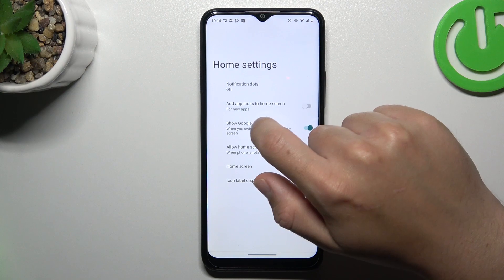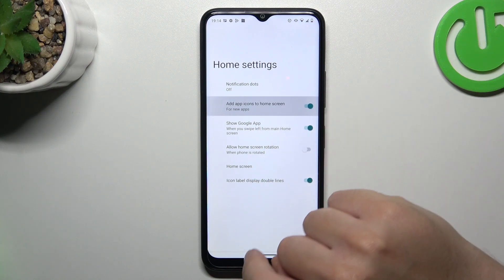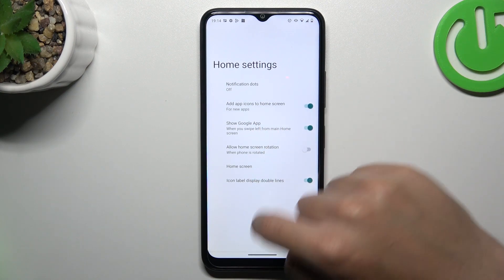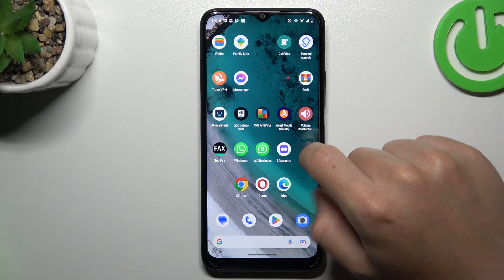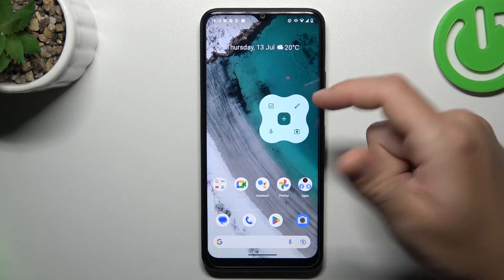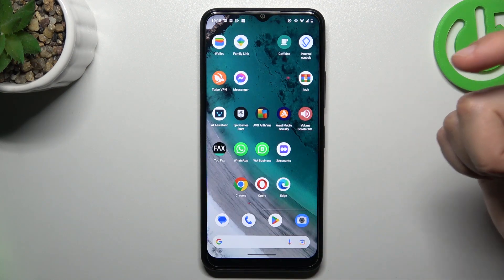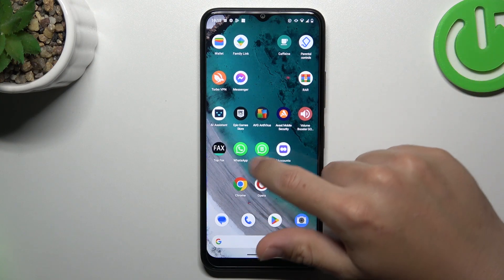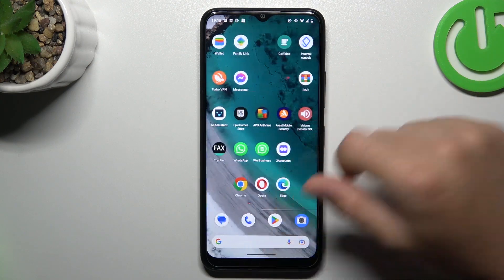How to Add New Icons to Home Screen Automatically on NOKIA C32? Fresh Apps on Screen Instantly!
Good Morning Friends! Customize your NOKIA C32's home screen effortlessly by learning how to automatically add new icons. Discover the quick and easy way to keep your most-used apps right at your fingertips, enhancing your smartphone experience.

How to Automatically Append Icons on NOKIA C32 Home Screen?
How to Add Icons Automatically in NOKIA C32 Smartphone?
How to Add New Icons Automatically in NOKIA C32 Phone?